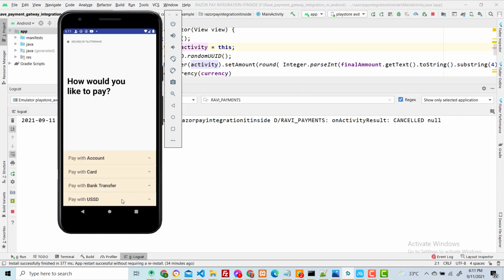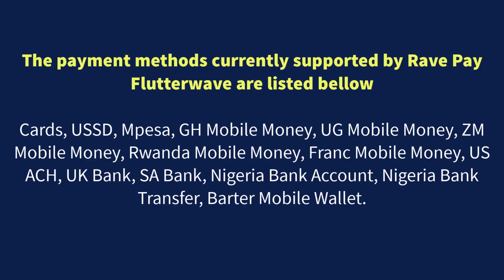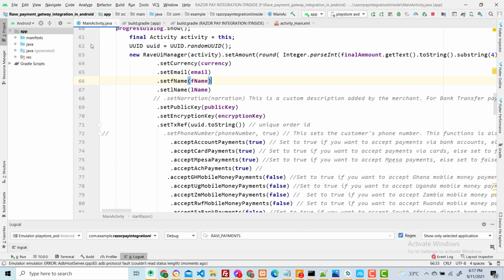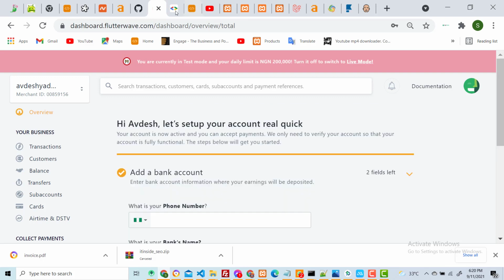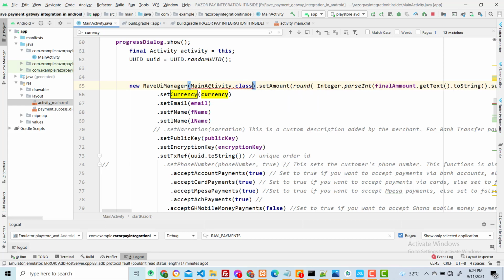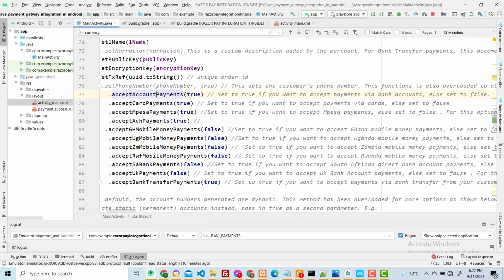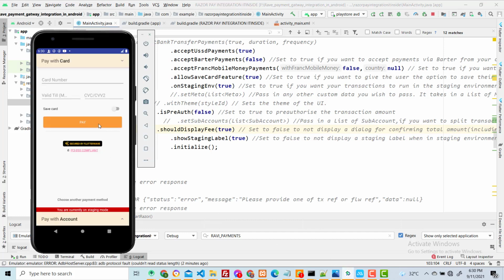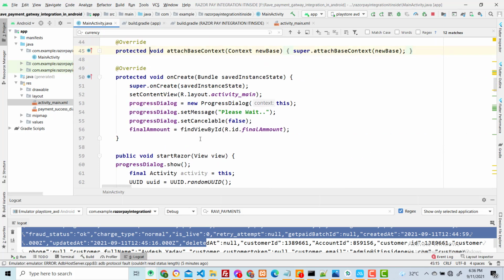ravepay payment gatway integration in android